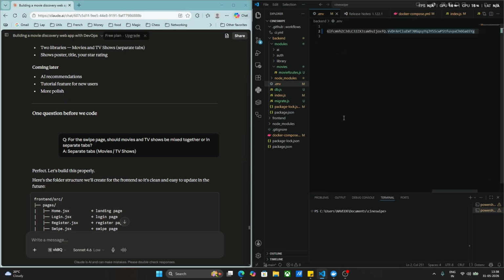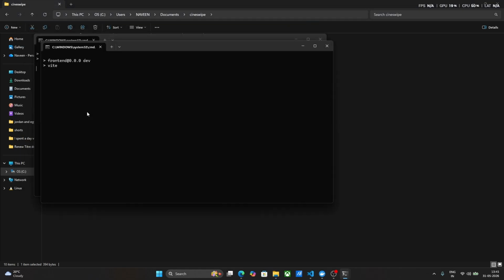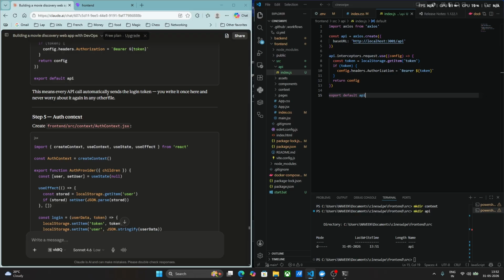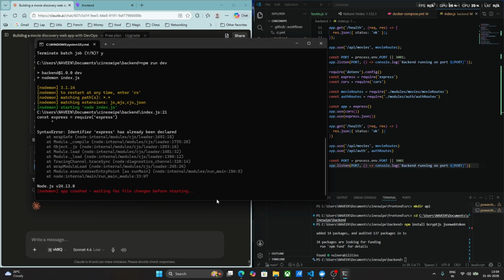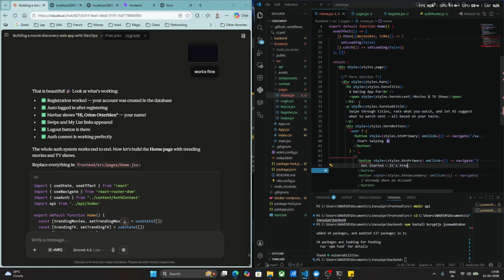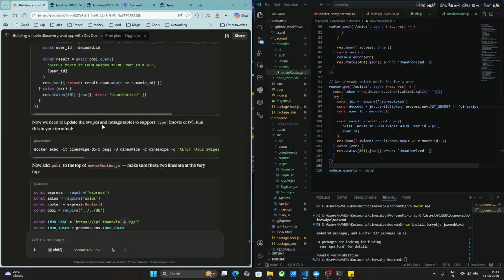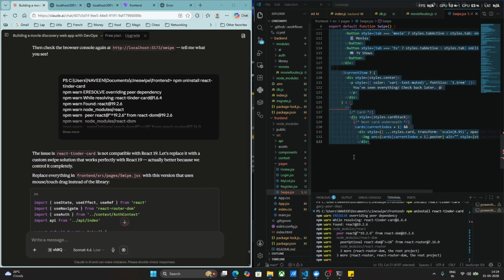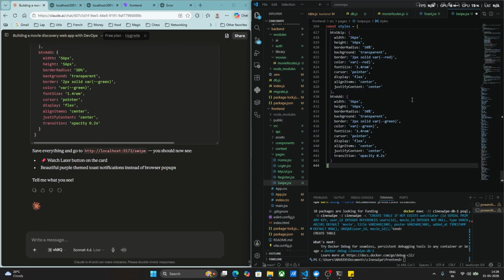Building an AI Movie App From Scratch (Episode 3)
Episode 3 of building my AI movie tracking app from scratch!

In this video I set up the entire frontend using React. This is where the app starts to actually look like something — we go from a blank screen to a real working UI foundation.

Whether you're learning React for the first time or just following the build, this one breaks it down step by step.

⚛️ What I cover in this episode:
→ Setting up a React project from scratch
→ Project folder structure & organization
→ Building the first UI components
→ Connecting the frontend to the backend